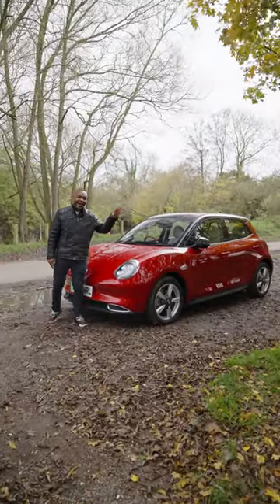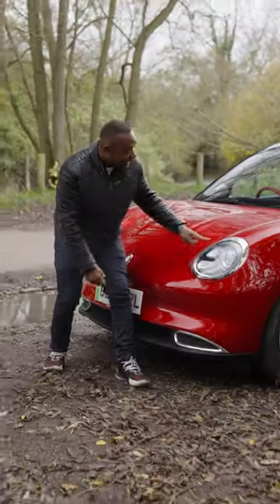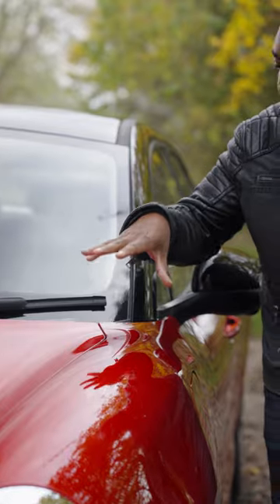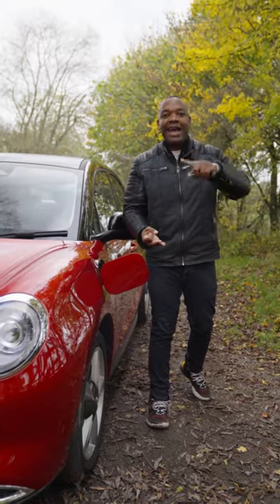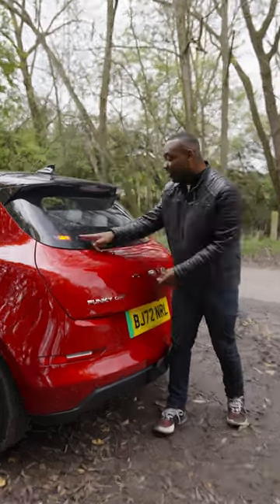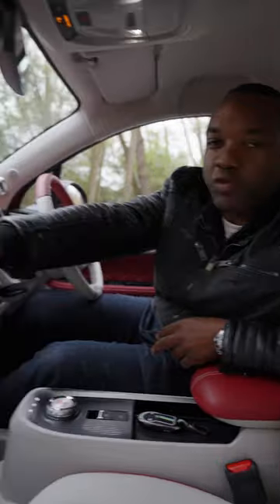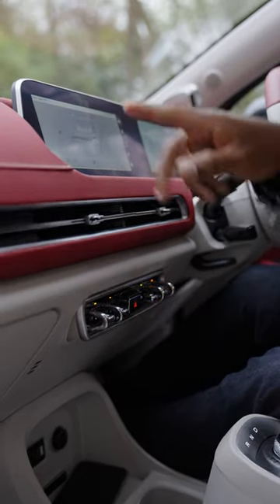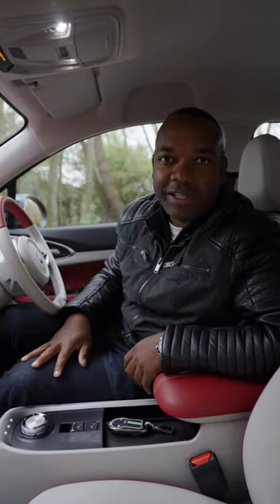The FUNKIEST Electric Car of 2022?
Here's a quick look around the Ora Funky Cat!

✅ best-ofs